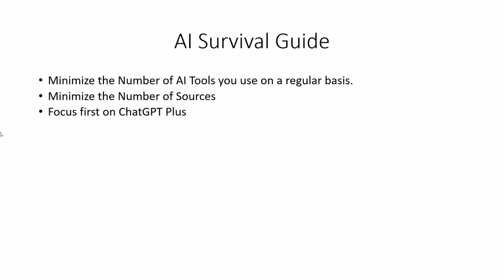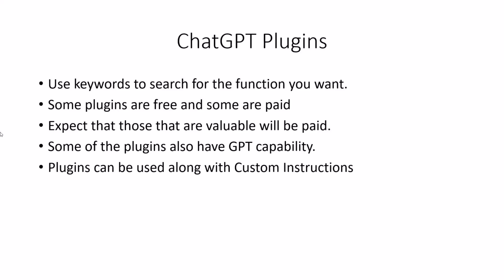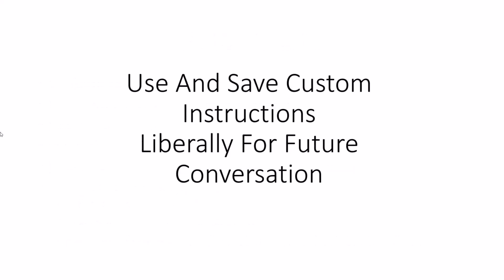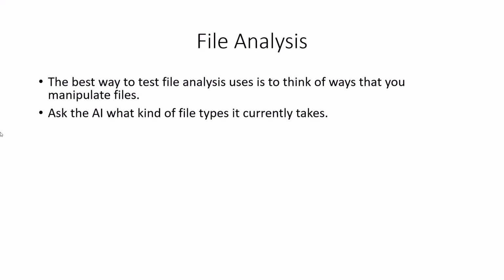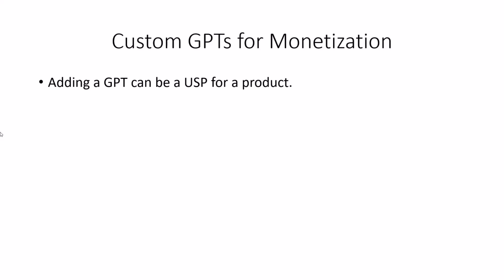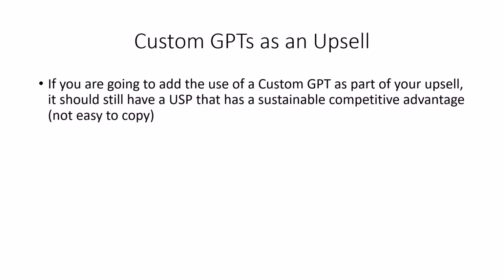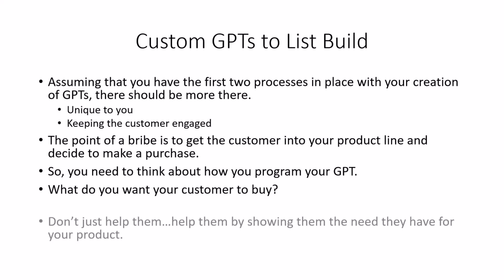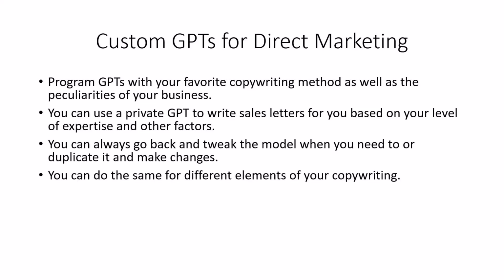Video Masterclass On AI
AI Profit Masterclass is your ultimate guide to harnessing the power of artificial intelligence to create, grow, and scale profitable businesses in the digital age. This book breaks down complex AI tools and strategies into simple, actionable steps that anyone—entrepreneurs, marketers, or side hustlers—can follow.